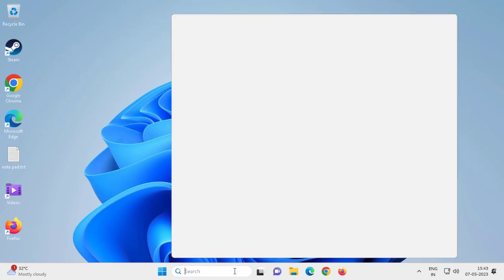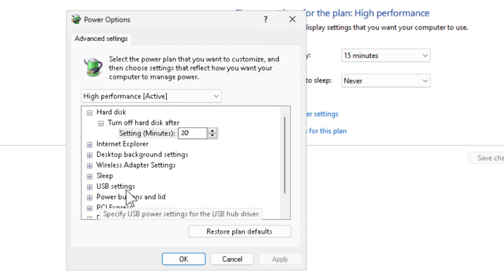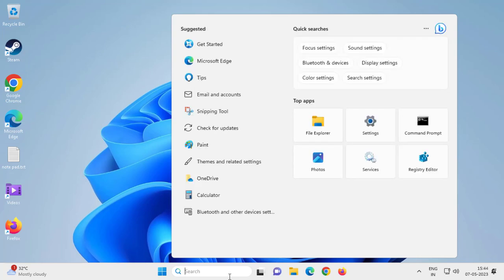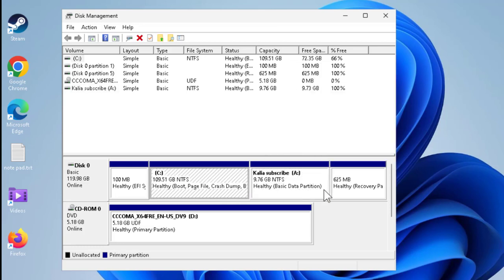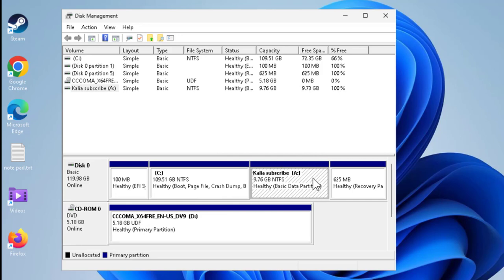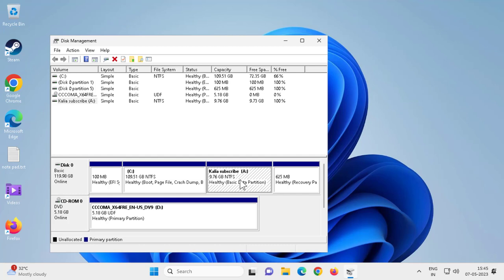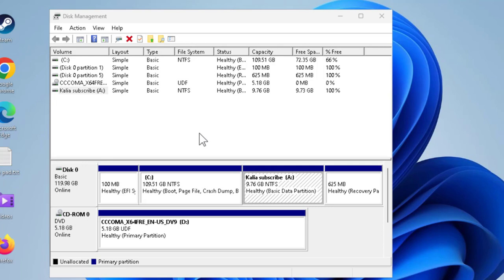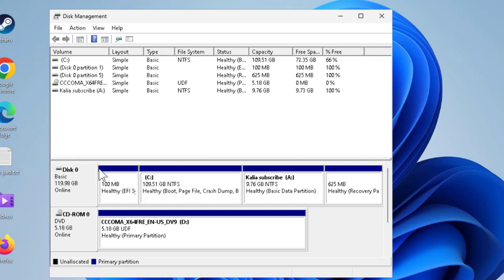How to Fix External Hard Drive Not Showing Up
Issues addressed in this tutorial:
external hard drive not showing up
external hard drive not showing up windows 10
external hard drive not showing up windows 11
external hard drive not showing up in disk management
external hard drive not showing up windows 10 fix
g drive external hard drive not showing up windows 10
g drive external hard drive not showing up windows 11
why is external hard drive not showing up
why is my external hard drive not connecting
old external hard drive not showing up
how to format external hard drive not showing up